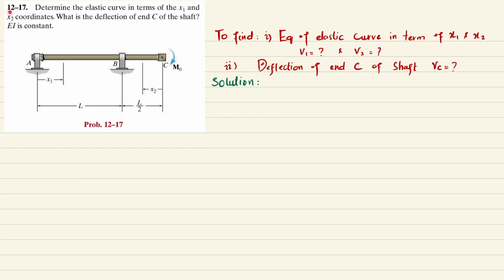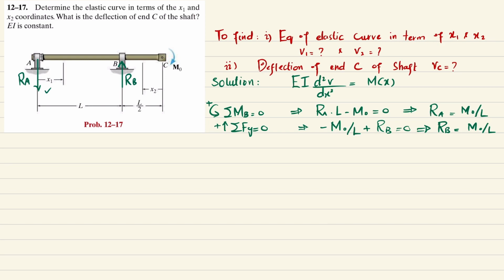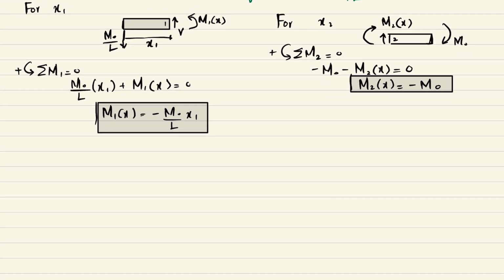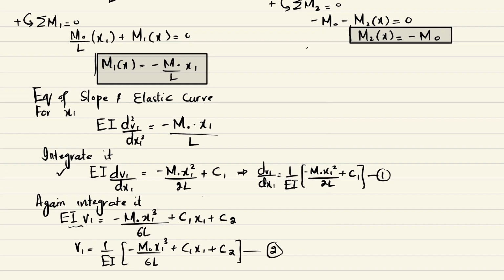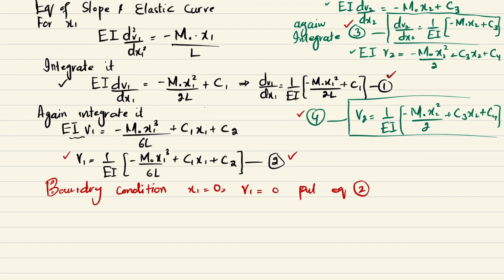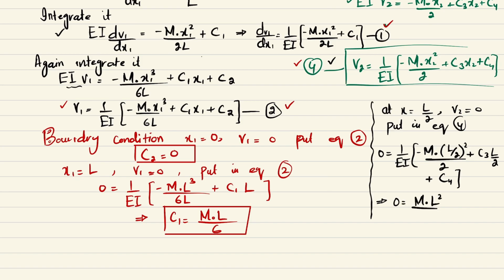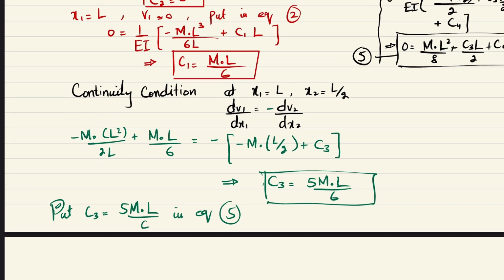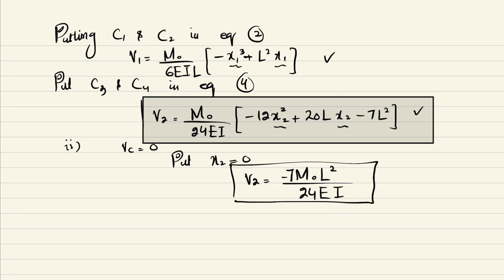12-17 Equation of elastic curve Mech of Material RC Hibbeler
12–17. Determine the elastic curve in terms of the x1 and x2 coordinates. What is the deflection of end C of the shaft? EI is constant.
255 Problem solutions of all chapter of  Mechanics of Materials by Beer & Jhonston